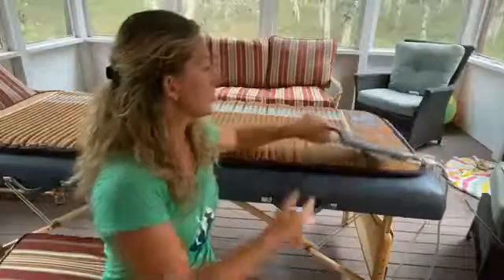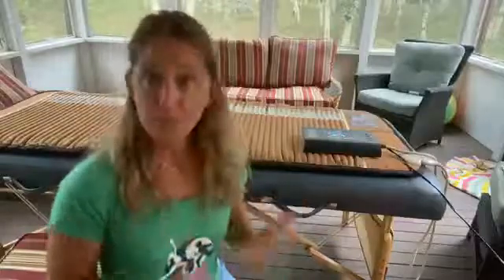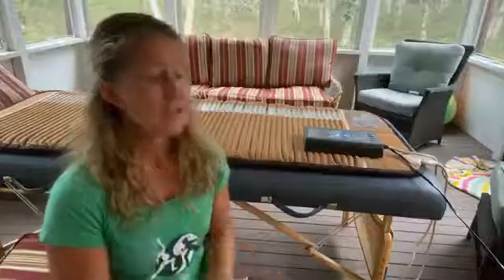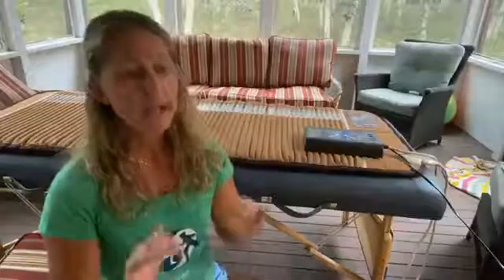Self-Care 101: What's a BioMat and Why Do I Need It?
Are you wondering what a BioMat is and why we use it?  Susan, President and CEO, will introduce you to their use and benefits.

The heat received from a BioMat dilates the blood vessels much like aspirin, thus relieving muscle aches, back tensions while dilating blood vessels which results in increased blood flow and circulation. More oxygen-rich blood to depleted muscles can produce relief from aches as well as pains. The heat opens up our blood vessels and relaxes our muscles allowing blood to bring needed nutrients to cells and giving our muscles a relaxing time to recuperate.

VCM is a musculoskeletal rehab, physical therapy, sports medicine, and holistic health practice on the island of Martha's Vineyard, specializing in collaborative pain solutions, spinal alignment, functional movement training, and holistic healing.  Services offered at VCM include physical therapy, chiropractic, acupuncture, integrative structural alignment, therapeutic massage, and reiki.

Filmed on September 17, 2020.